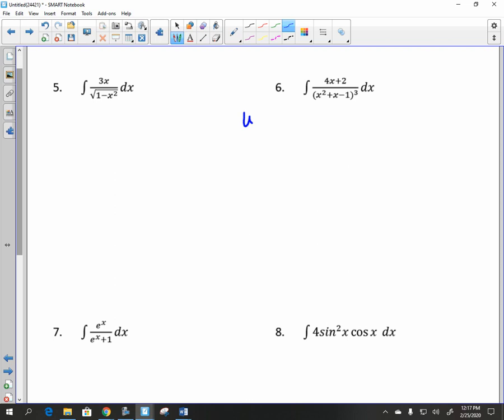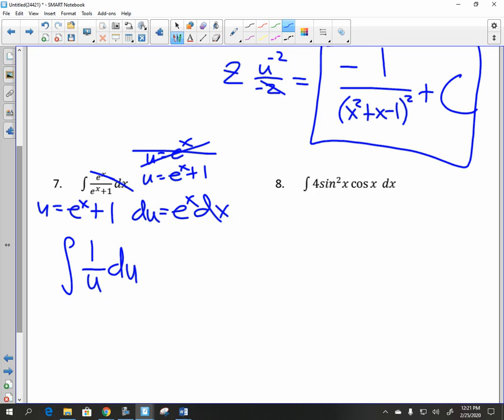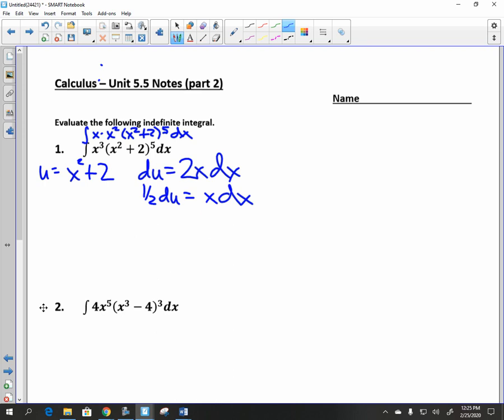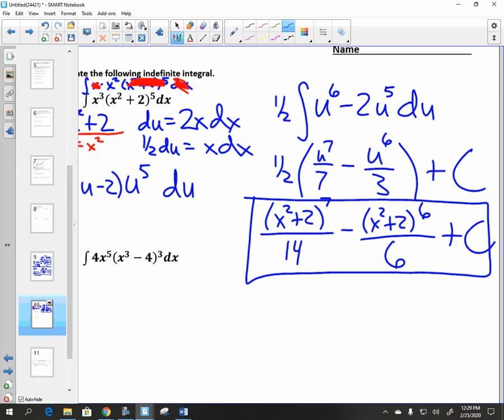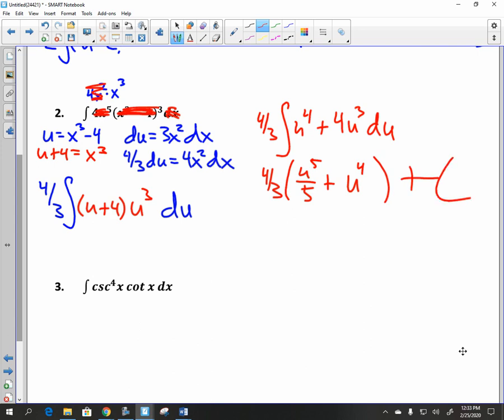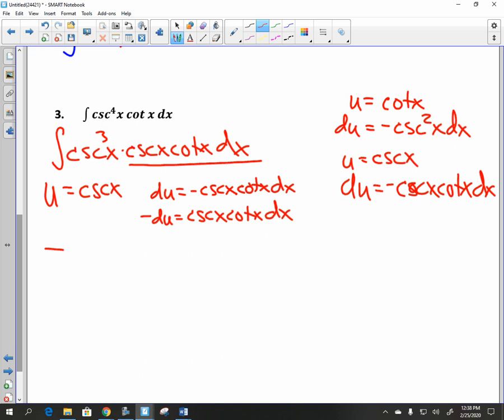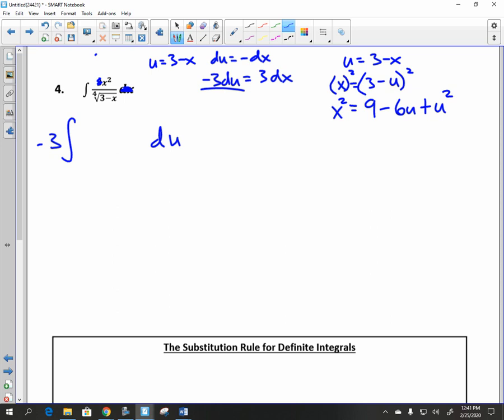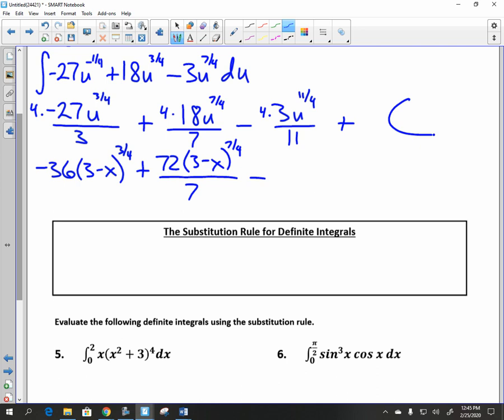Calculus Unit 5.5 Notes Substitution 2020